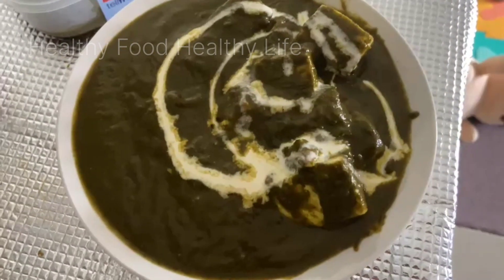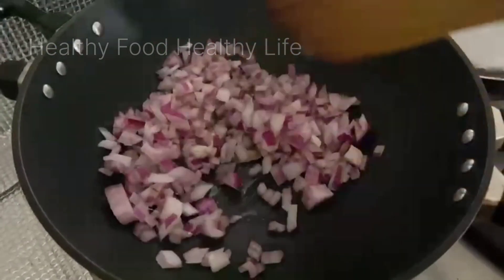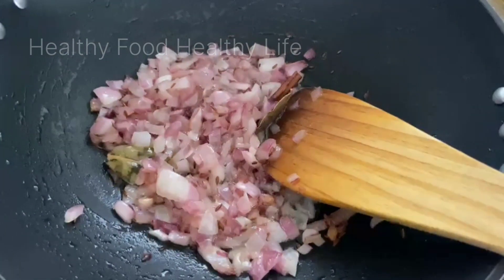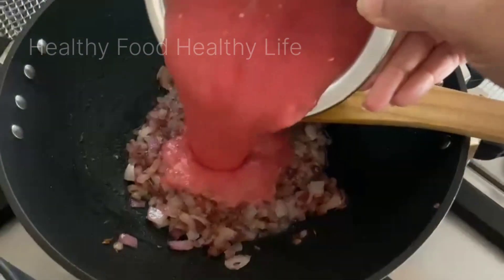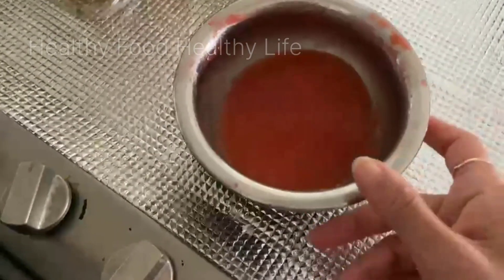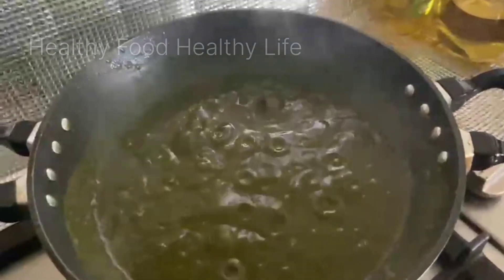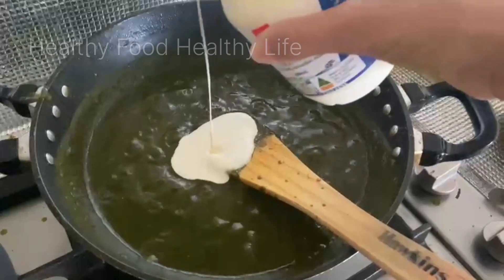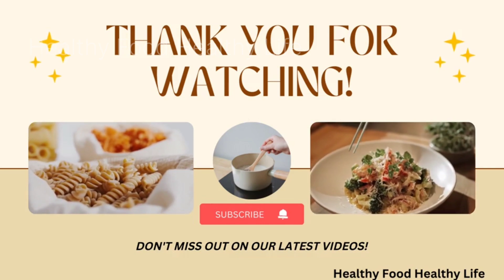एक बार इस तरीके से बनाये पालक पनीर | ढाबा स्टाइल पालक पनीर घर पे | Palak Paneer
एक बार इस तरीके से बनाये पालक पनीर  ढाबा स्टाइल  पालक पनीर घर पे || Palak Paneer || Indian Australian Kitchen